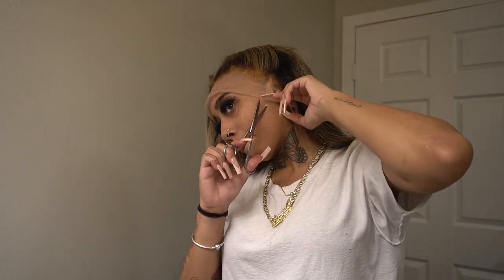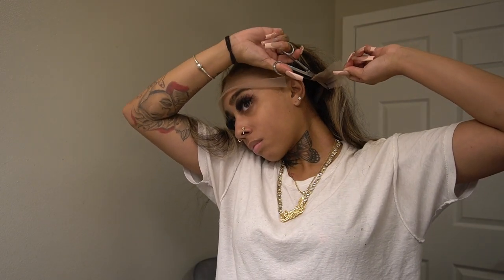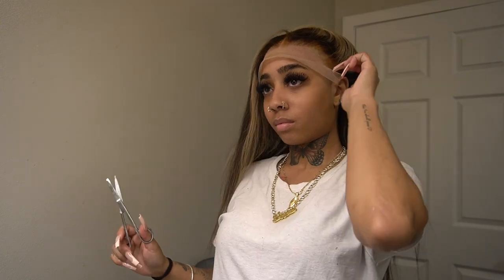The Best Balayage Highlight Lace Frontal Wig| Detailed Install ft Megalook Hair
➤➤Hair Info: 13x4 transparent lace balayage hair wig 22 inch

Click into our website, more crazy deals are waiting for you

DAY IN MY LIFE VLOG! HOW I TAKE & EDIT MY IG PICS + SUNDAY RESET + SPLIT WORKOUT+SOMEONE CHASED ME??

In this day in my life vlog, I'll be showing you how to take and edit Instagram pictures like a pro!

Whether you're a beginner or a pro, there are lots of tips and tricks in this video that will help you take amazing Instagram photos. We'll also be talking about how to set up a daily photo routine, and how to deal with someone chasing you (happened to me today!). Have fun watching, and I hope you learn something new!

WEEKLY VLOG! What I Eat In A Day, NEW GYM ANXIETY, HOW I GREW MY GLUTES | FULL WEEK OF WORKOUTS

in this weeks weekly vlog im bringing you guys with me to the gym... this is a week full of workouts i do to grow my glutes and gain weight. i show you guys what i eat in a day pre workout and post workout

RECENT UPLOADS ⬇️

WEEKLY VLOG! DUCK TIP NAILS + SHEIN HAUL + TAKING MY OWN IG PICS + ERRANDS + GYM + SELF DISCIPLINE

WEEKLY VLOG! NEW ELECTRIC CAR + CAR TOUR + INSTAGRAM BTS + DRIVE WITH ME + WORKING AT A CLUB ?!

WEEKLY VLOG ! MONTHLY RESET + NEW KITTEN + COME TO APPTS W ME + PINK COSTWAY CHRISTMAS TREE + TARGET

WEEKLY VLOG! PREP & PACK W ME FOR A  TRIP| A VACATION TO NYC GONE WRONG 💔 LOSING MY CAT CLEO & MORE

SOLO DATE SERIES EP 1: DAY IN MY LIFE! TIME W GOD + EXPLORING ATL + BTS IG CONTENT + AQUARIUM & MORE

LIFE LATELY: I THREW AWAY ALL MY CRYSTALS & SPIRITUAL STUFF... FROM NEW AGE WITCHCRAFT TO JESUS ?!